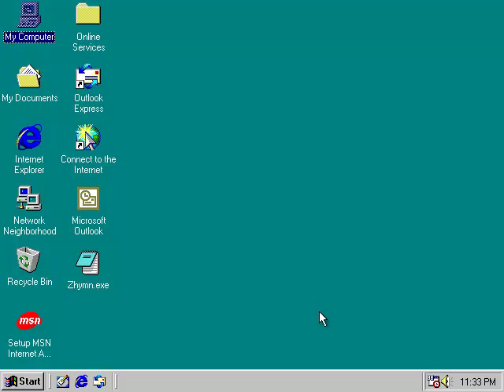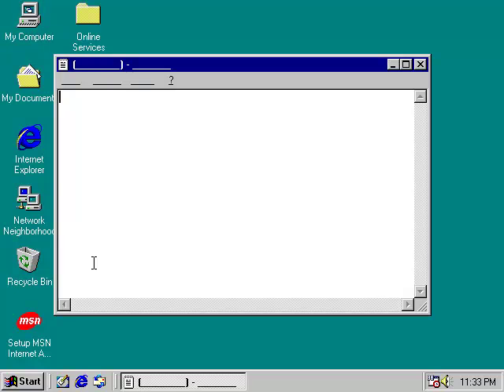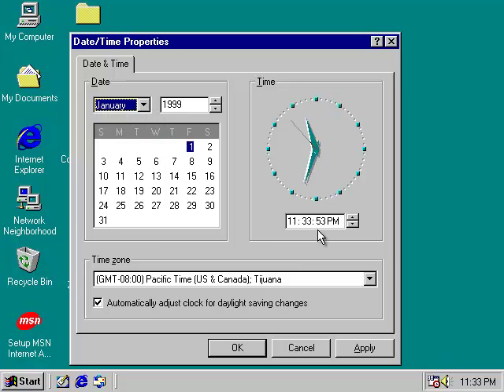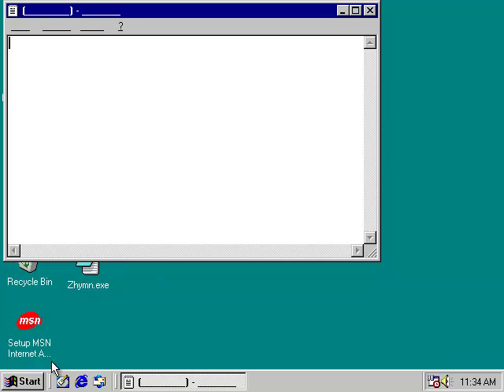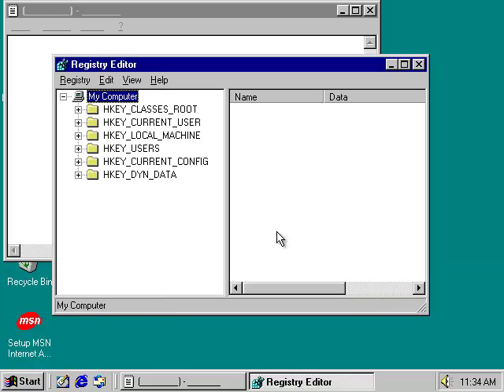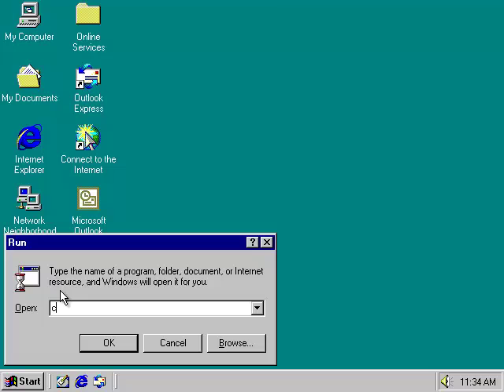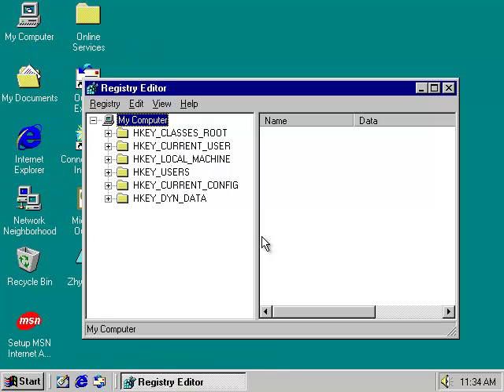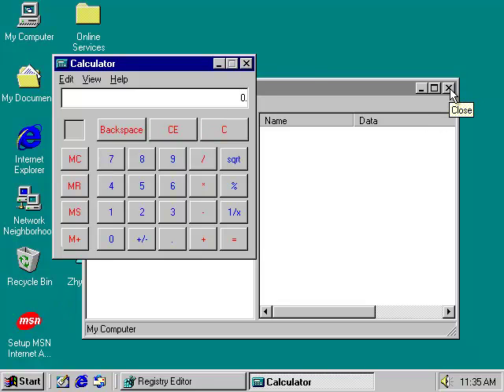ZHymn Windows Virus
In this video you get to see a little sneak peak at what I get to experience several dozen times each time I go looking for new viruses to make a video on - viruses not working like they should.

The Zhymn virus, when it works, infects all .exe files it can find, including those on shared drives and network drives. The infection process slows the computer dramatically and is very noticeable. On January 1st, when an infected file is run, the virus plays a MIDI tune of the Russian National Anthem, which continues to play until the program is exited.